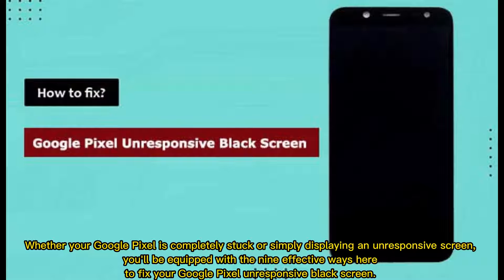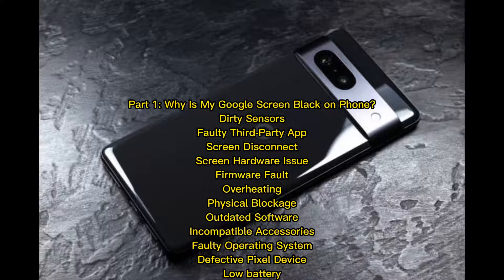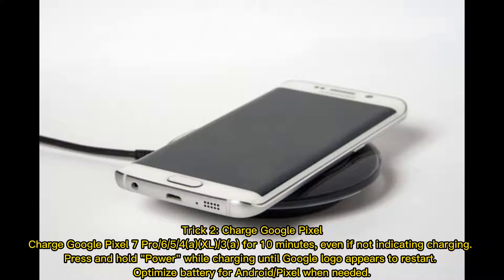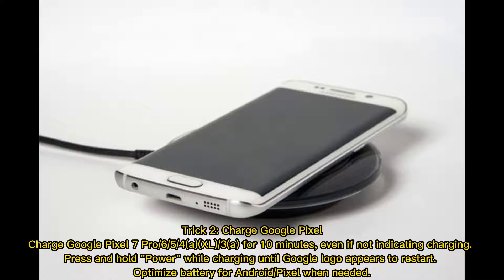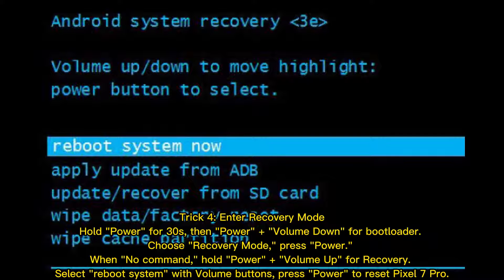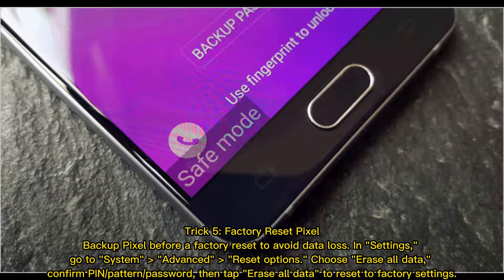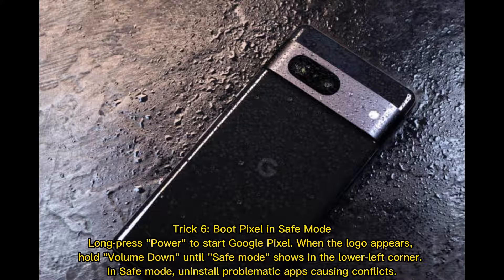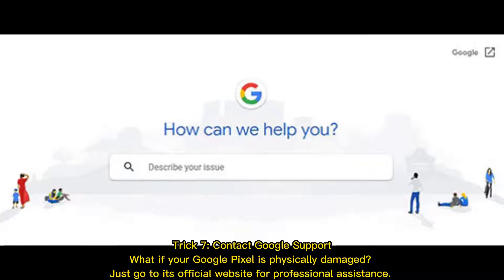Google Pixel 7 Pro/6/5/4/3/2 Unresponsive Black Screen? 8 Ultimate Fixes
Why is my Google screen black on phone? Here are the possible causes. And we also gather 8 quick ways and 1 ultimate solution to fix Google Pixel 7 Pro/6/5/4/3/2 unresponsive black screen with ease.

00:00 Start
00:15 Part 1: Why Is My Google Screen Black on Phone?
00:38 Part 2: How to Fix Google Pixel Unresponsive Black Screen (8 Tricks)